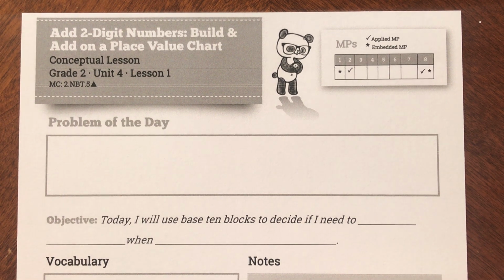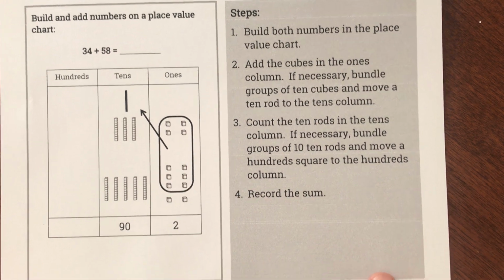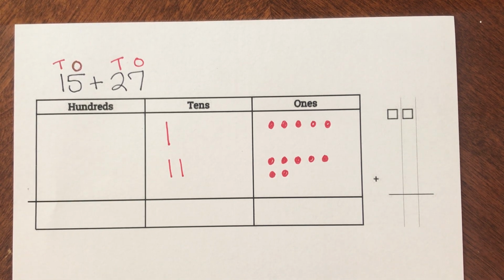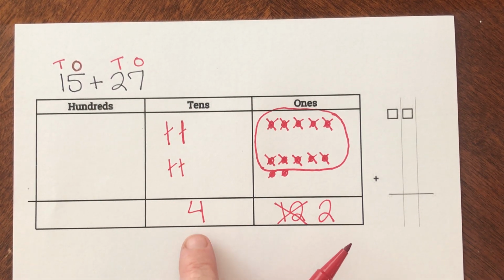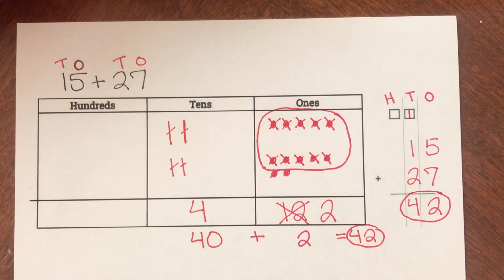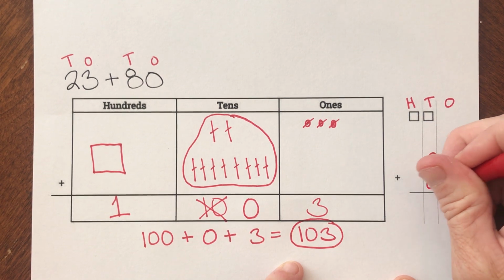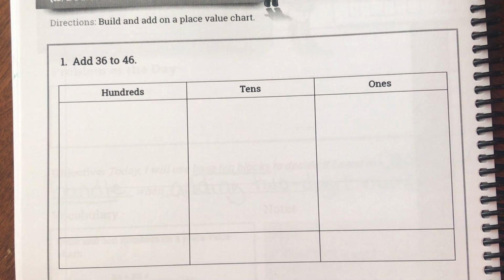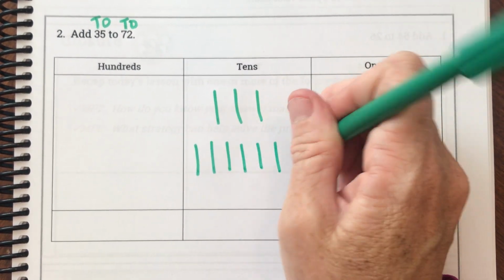2nd Grade 20/21 Lesson 4-1